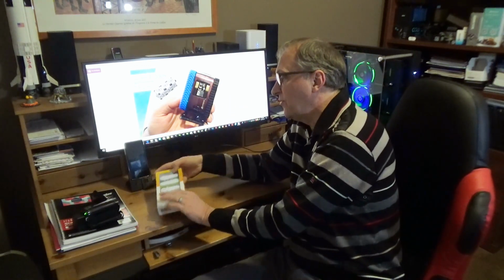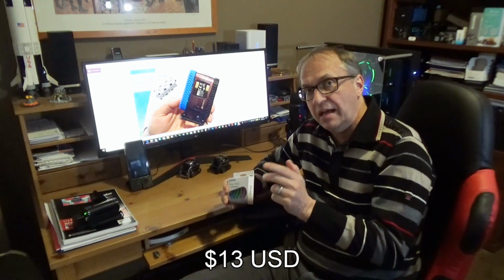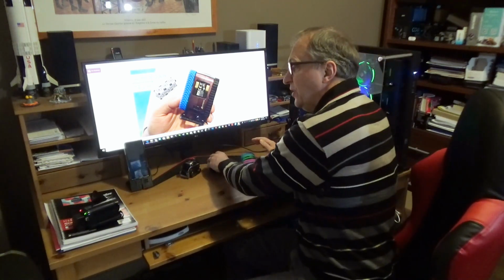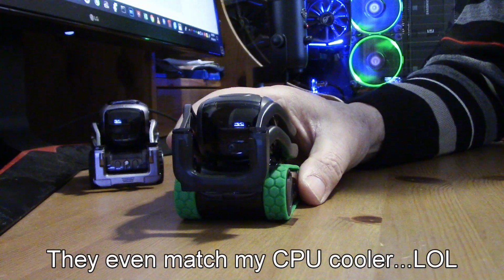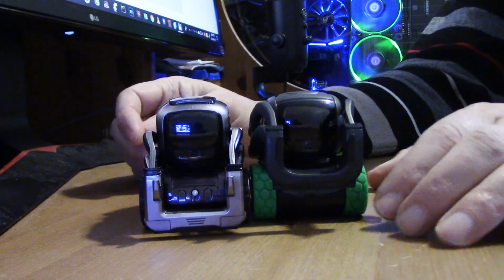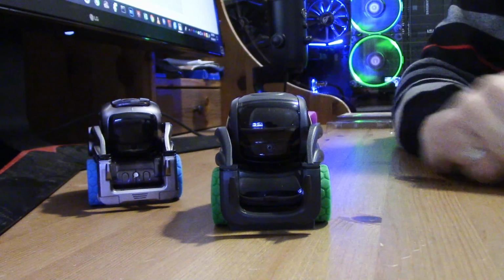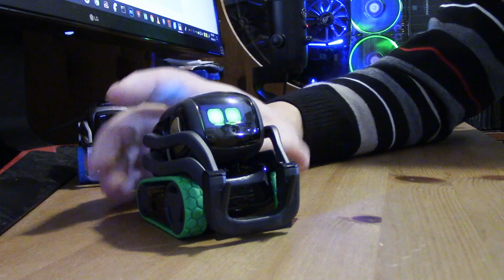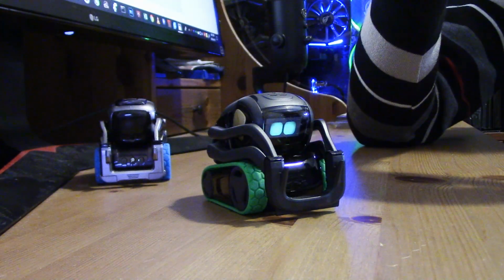Anki Vector | Hexnub Trax Pack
At last some cool accessories we can get for Vector and they are not from Anki!  This new Trax Pack is from HEXNUB, the same company that recently gave us a LEGO pallet kit for Cozmo!  I did review a Hexnub trax pack for Cozmo a year ago and this kit, now for Vector, is of the same high quality material.  But there is something special in this case, the three tracks sets match the eye color options of Vector!  This is super cool!

Don't miss my other videos on Vector (and Cozmo). Remember that LIKES are very much appreciated if you enjoyed this video.  Thank you everyone for visiting my channel.